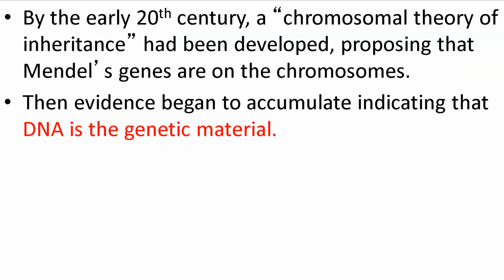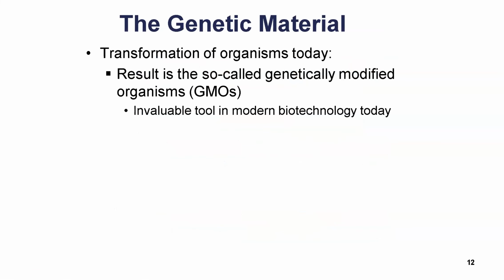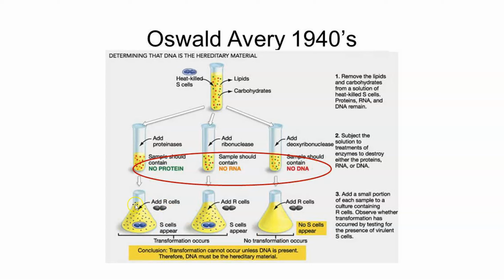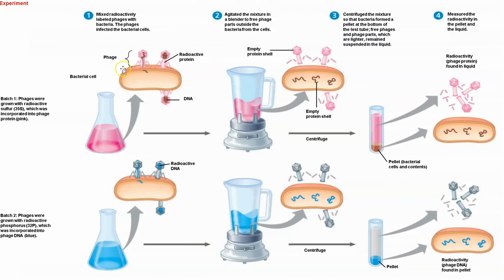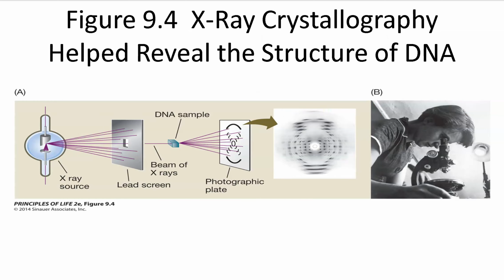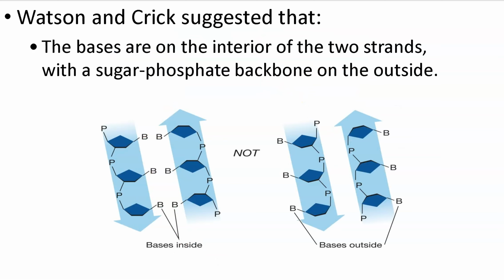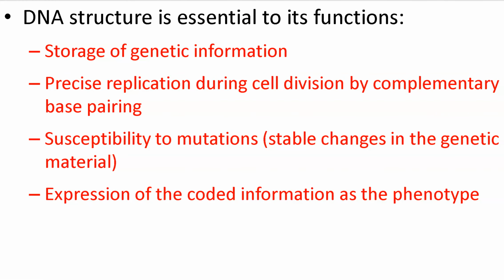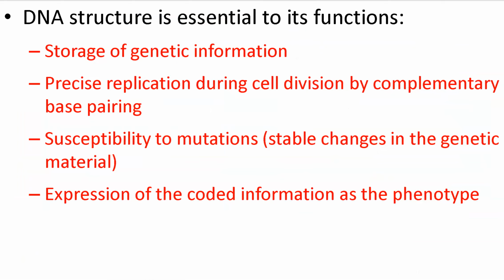AP BIOLOGY Unit 6 Lecture 1 - The History of DNA and its structure